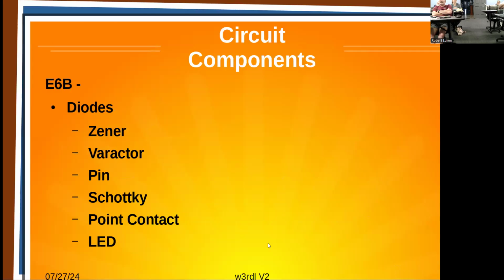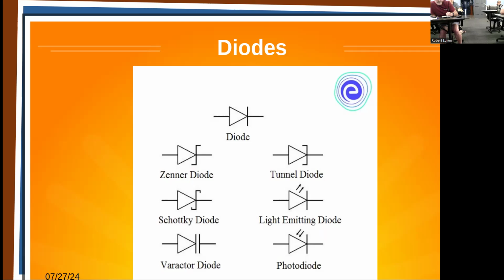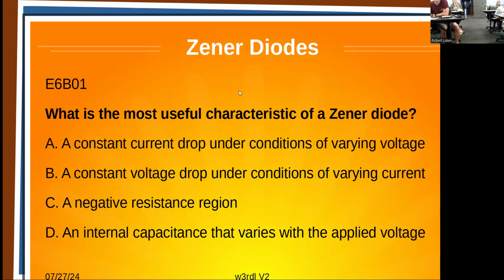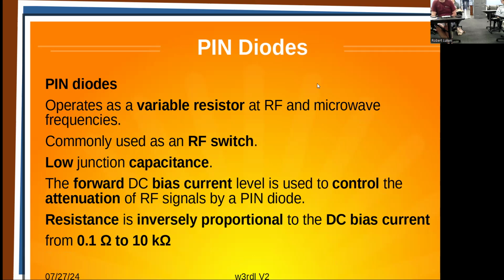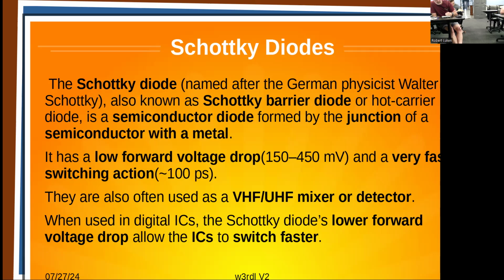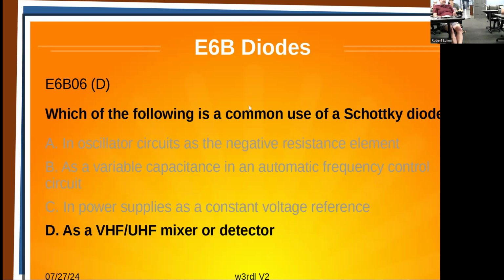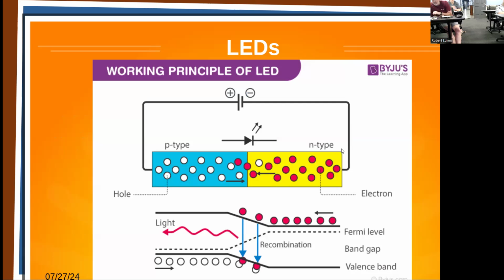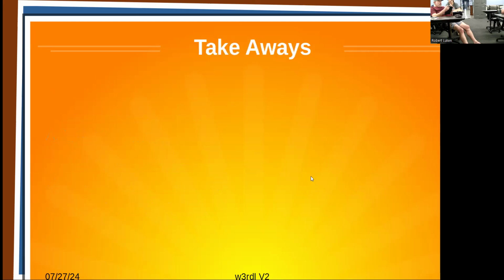E6B Circuit Components V2, July 27, 2024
This is an unedited live recording of an Amateur Extra License Class session on Circuit Components(Diodes: Zener, Varactor, PIN, Schottky, Point Contact and LEDs).